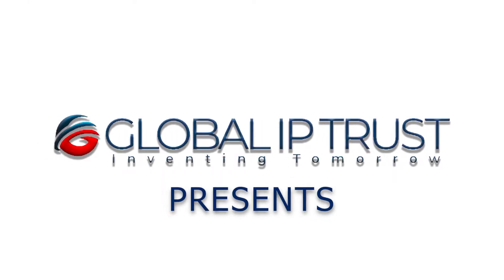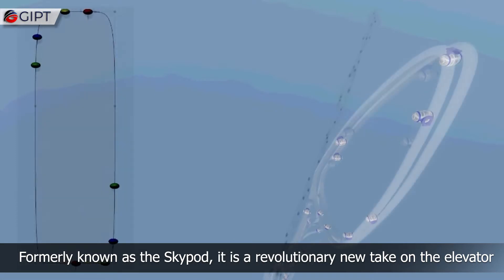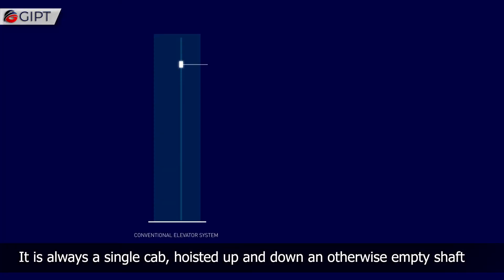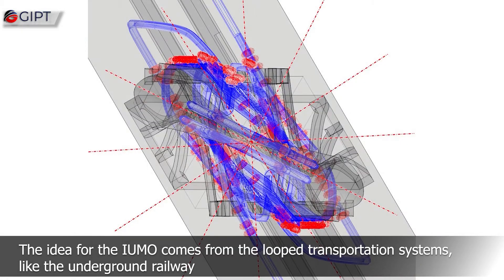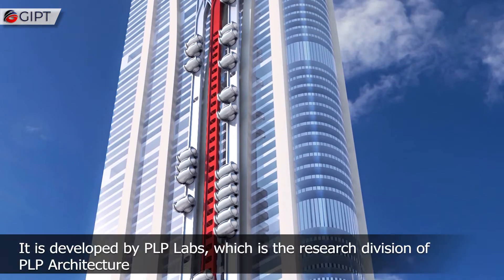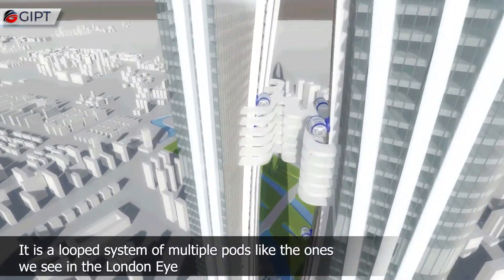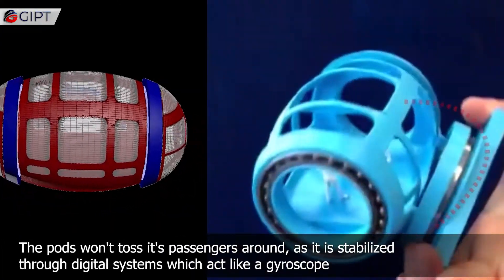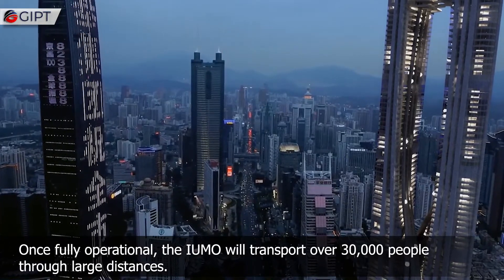Reimagining the Elevator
The IUMO is a next-generation Elevator Design that uses magnetic pods travelling through the exterior of the modern skyscraper.